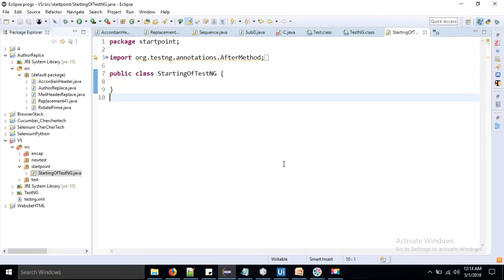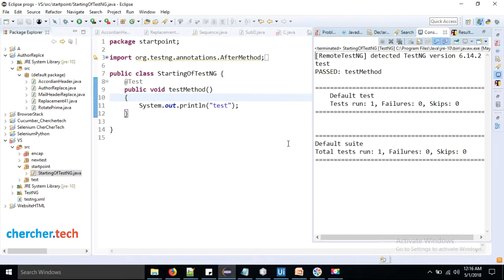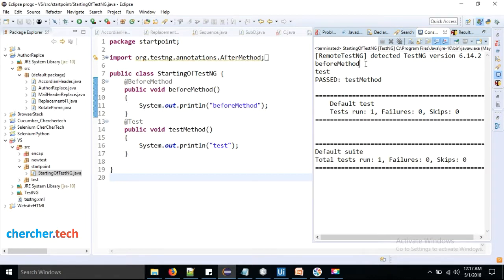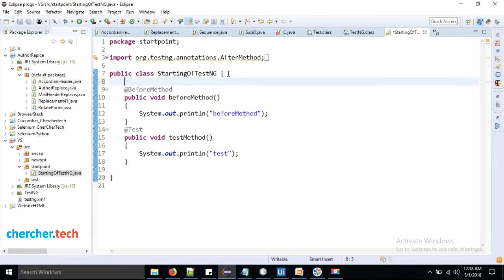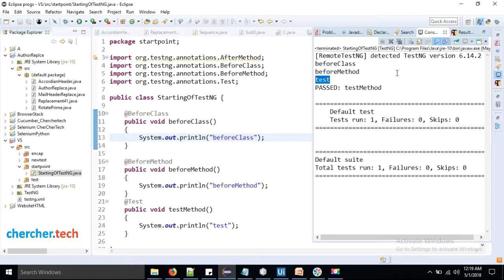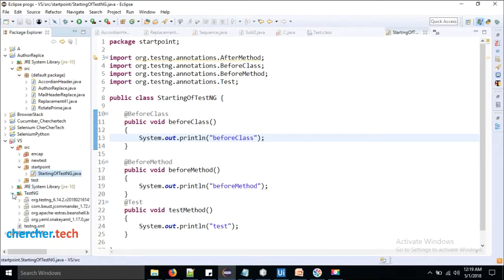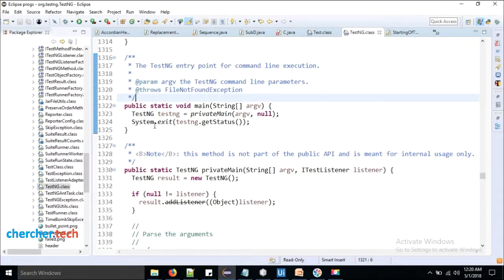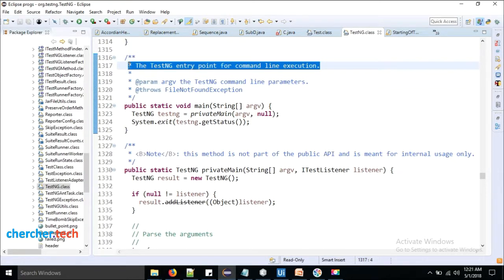Starting Point Of TestNG execution ( Not @Test ) [ CherCher Tech ]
Starting Point Of TestNG execution  is not @Test or @BeforeSuite

@Test is not the starting point of the TestNG, In this video we will explore where does this starting point of the TestNG is.